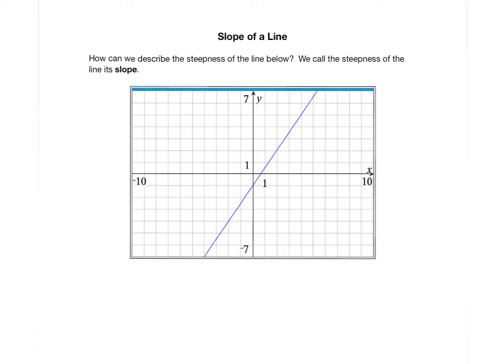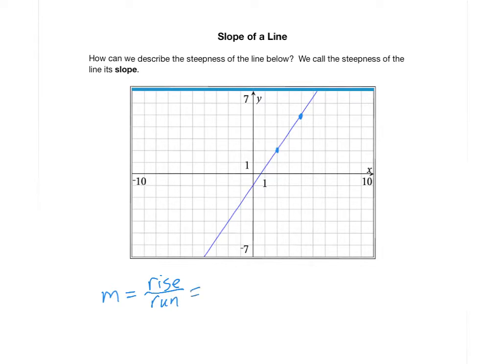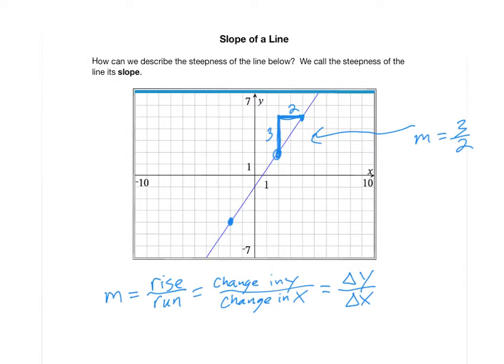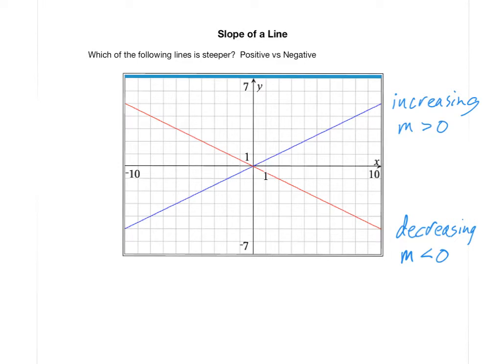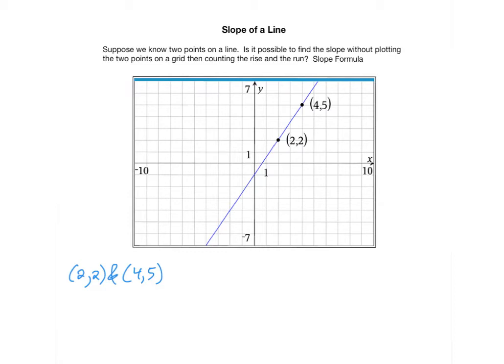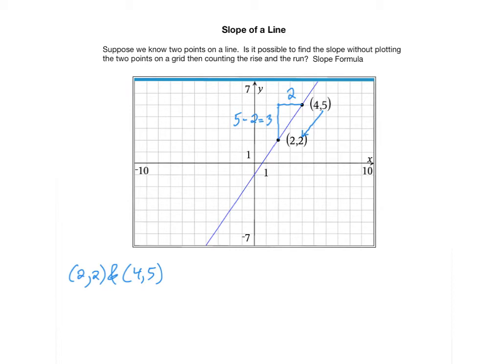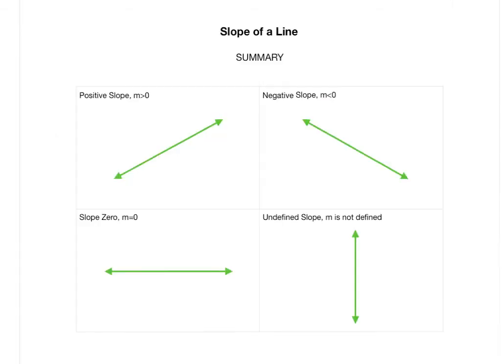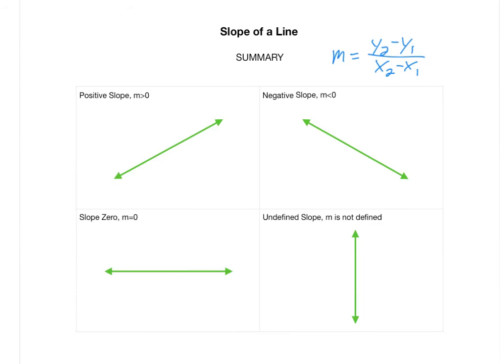Slope of a Line, part 1 of 2